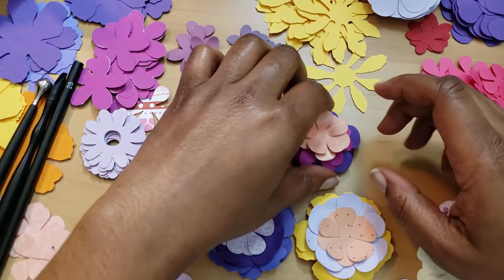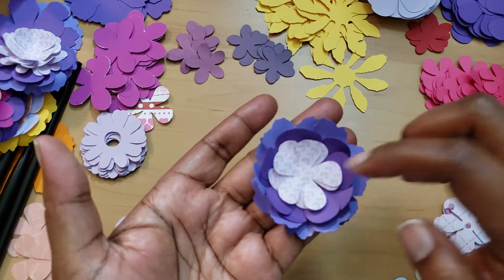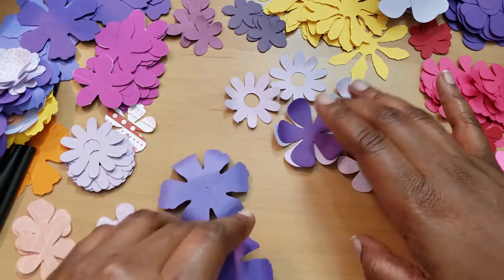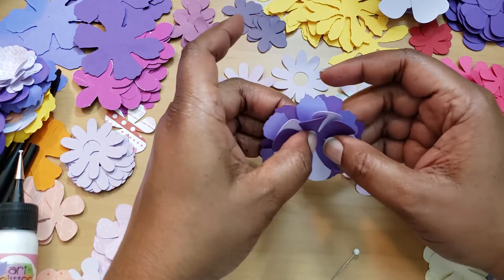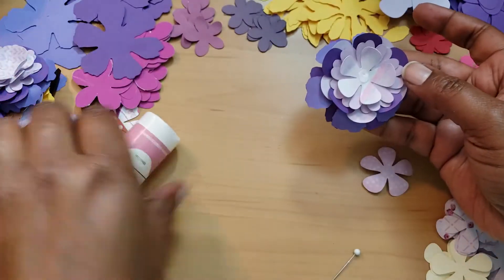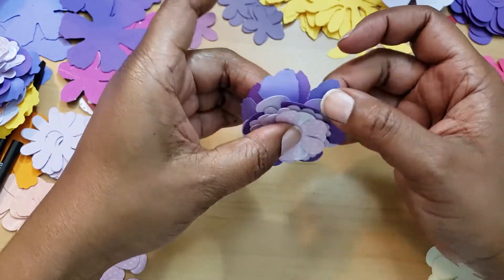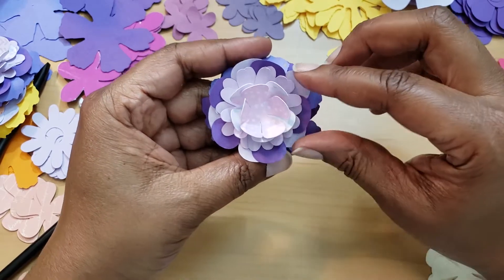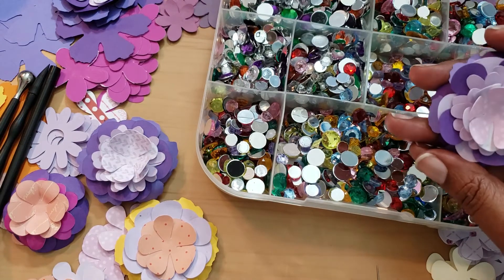Freaky Friday: Ephemera Paper Flowers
Hi everyone. Today we are using a paper flowers from the Scan N Cut to create flower ephemera. Every other Friday I will post craft creations that I have reservations about creating but I do it for the sake of craftmanity...err I made that word up lol.